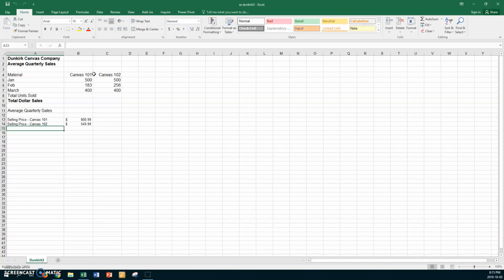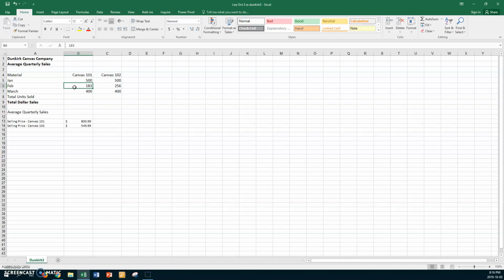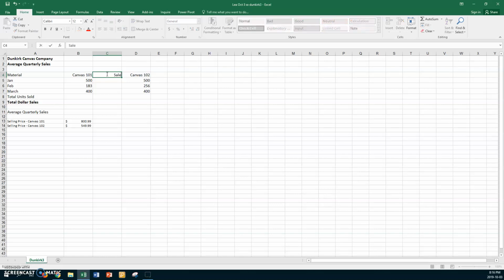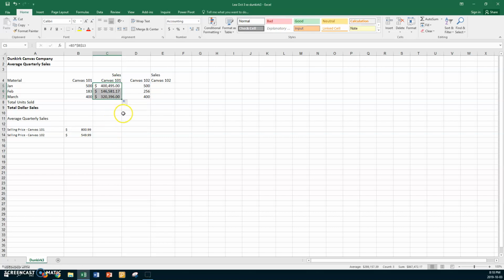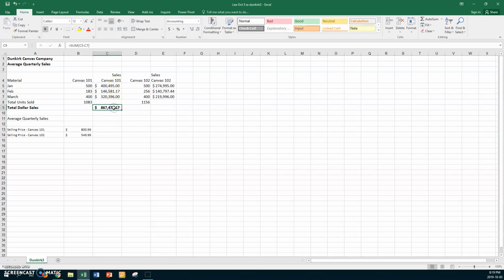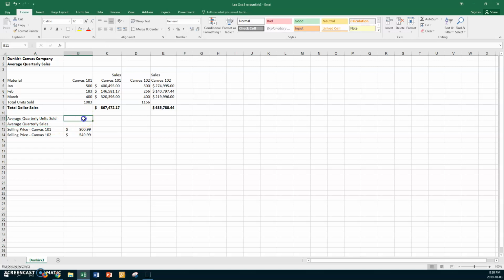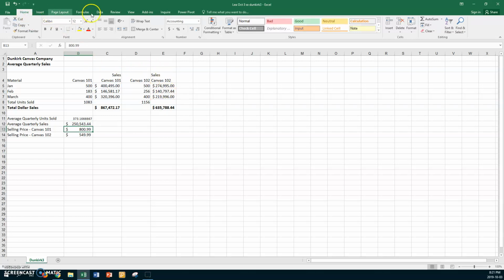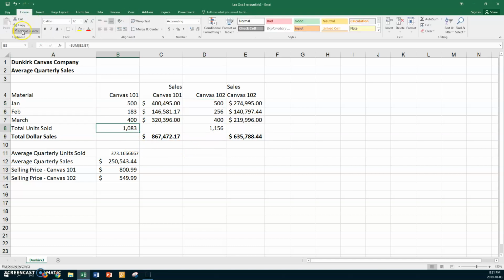Dunkirk3 Canvas Company #13 Excel PC